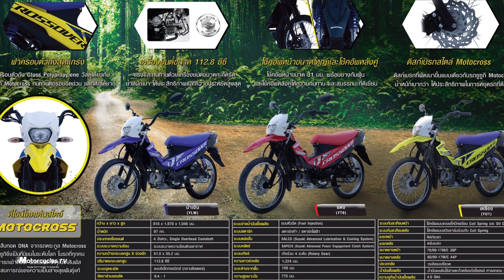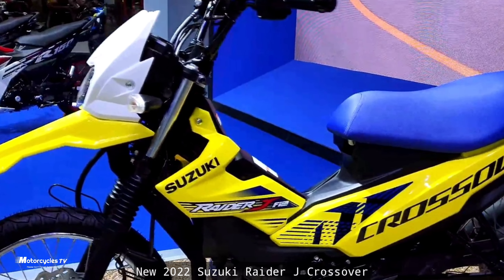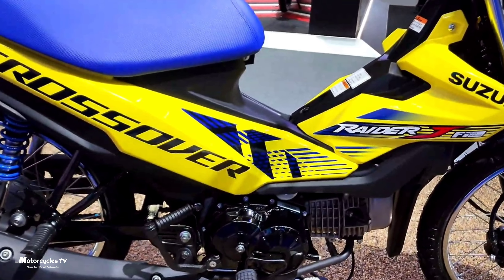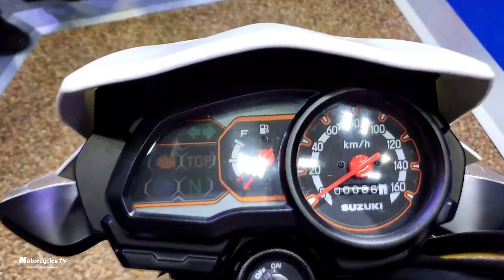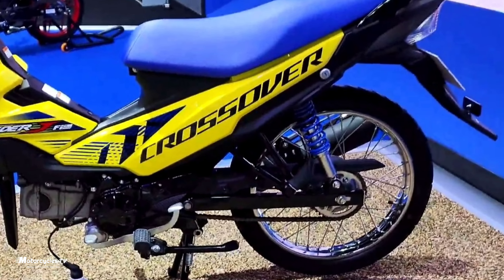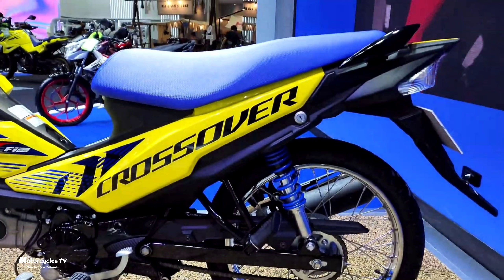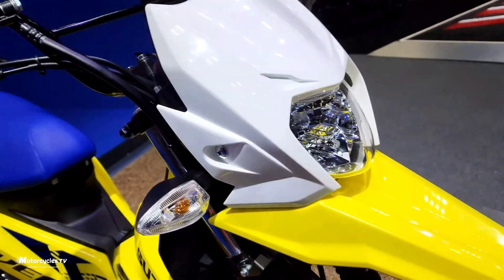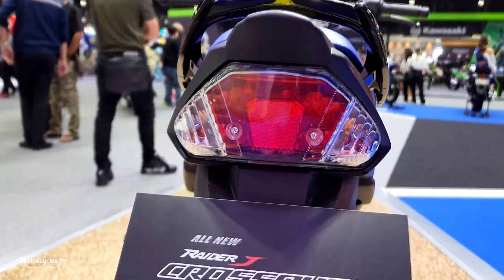New Suzuki Raider J Crossover 115cc 2022